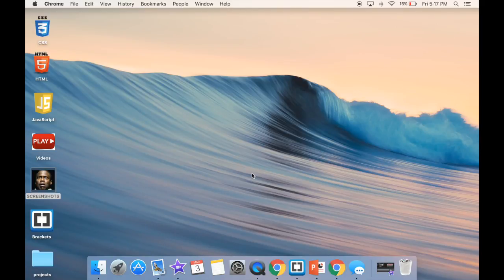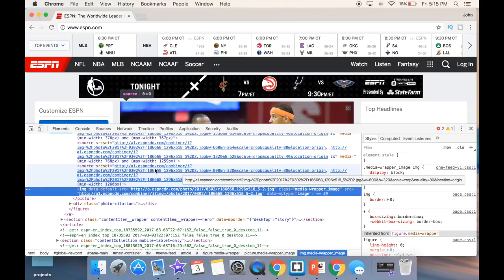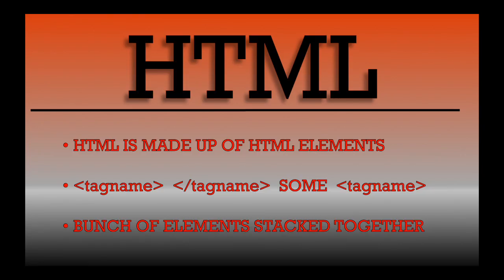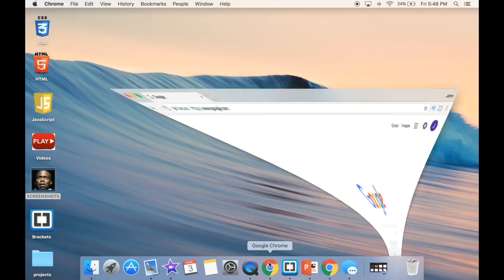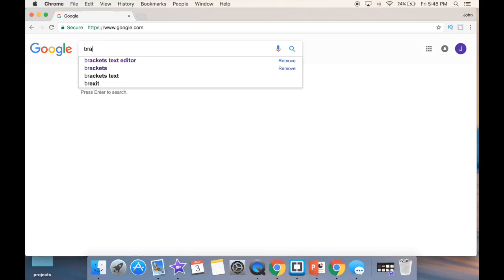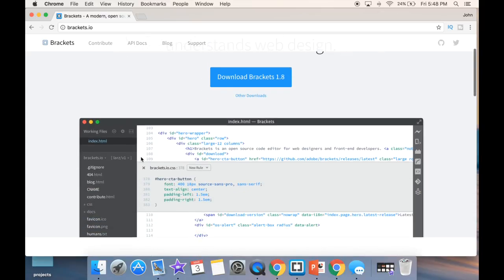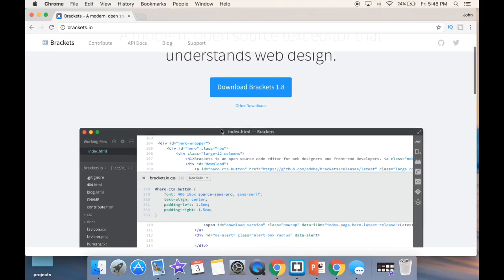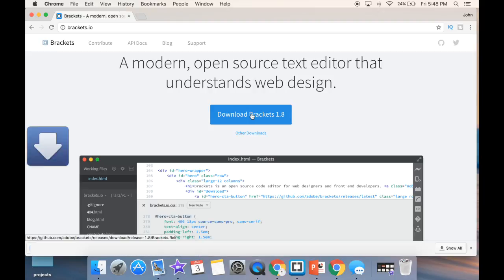HTML Tutorials for Beginners - Introduction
HTML Tutorial for Beginners- Introduction